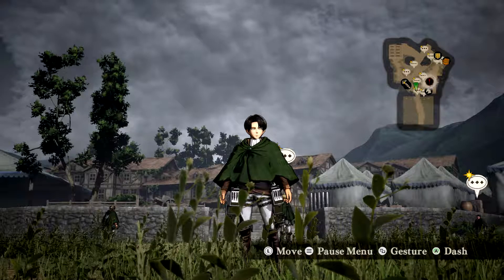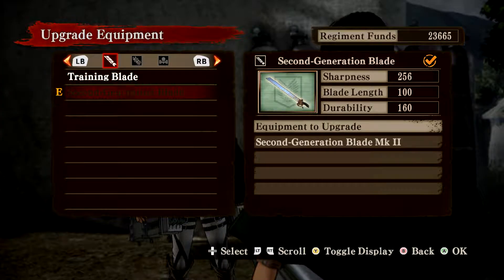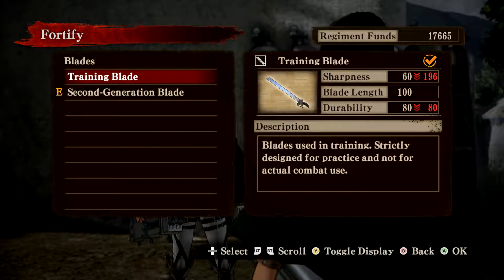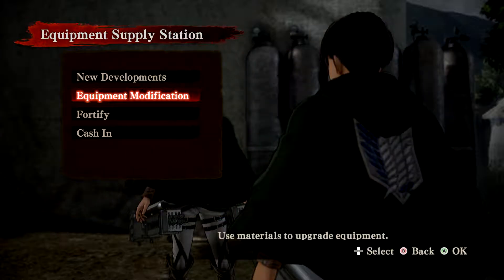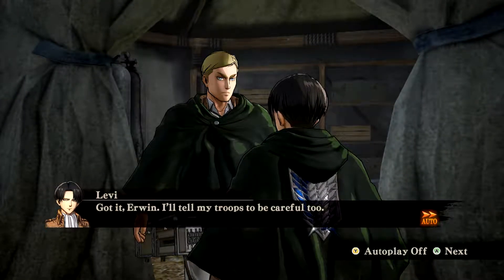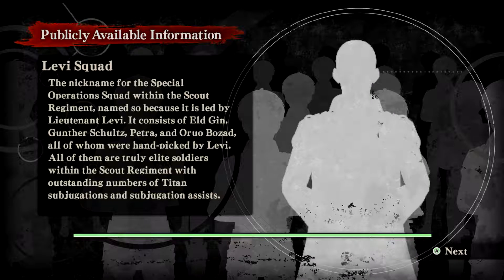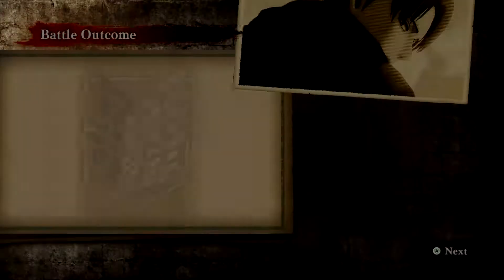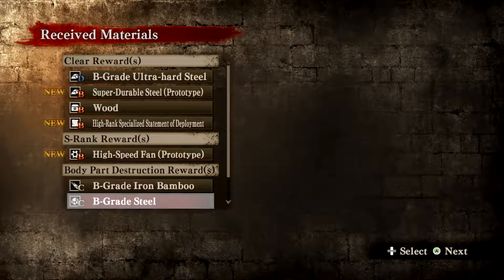Attack on Titan: Wings of Freedom | Part 7